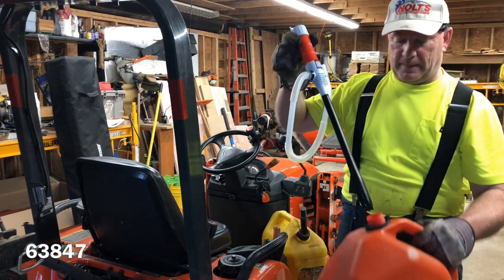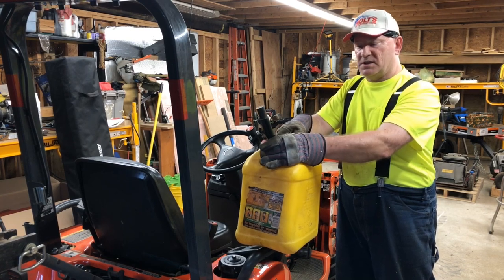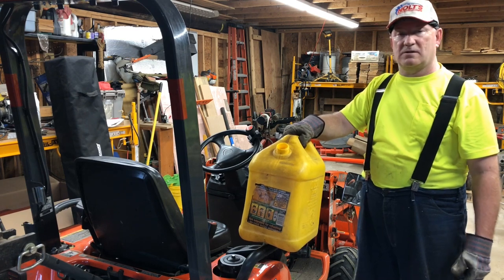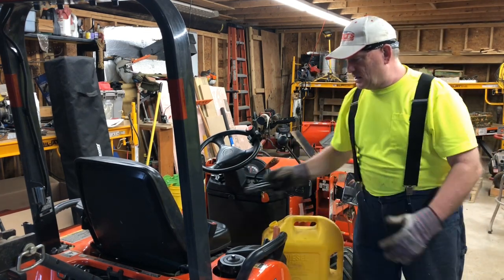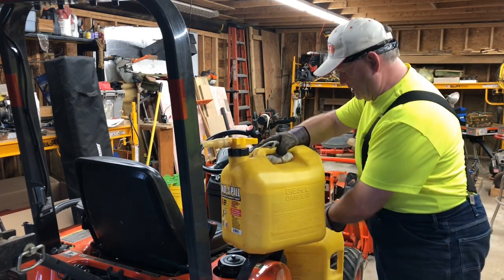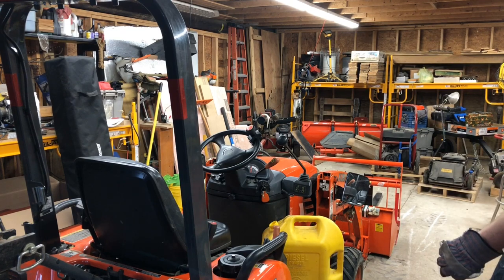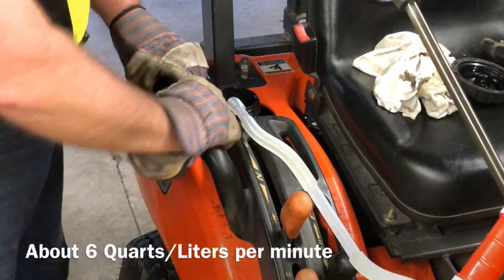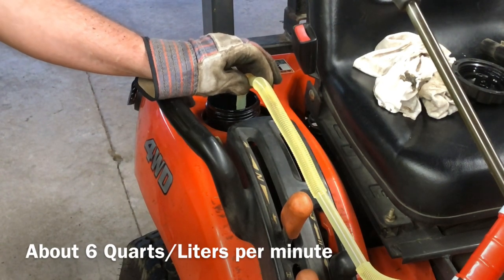#42 - Fueling The BX1850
The Harbor Freight Liquid Transfer Pump is an economical way to fuel your tractor with out any hassle. This is a must buy.  Check out the link provided for more information about this pump.